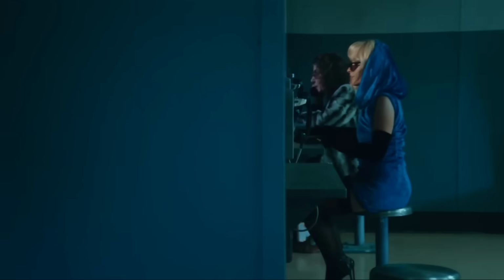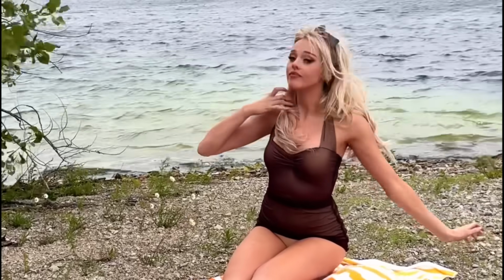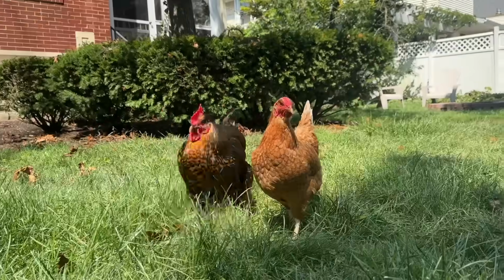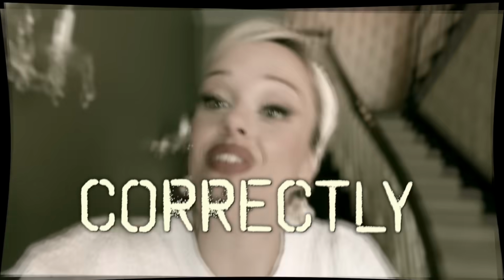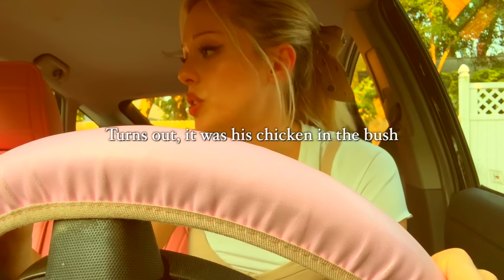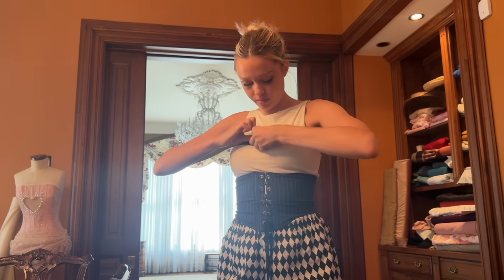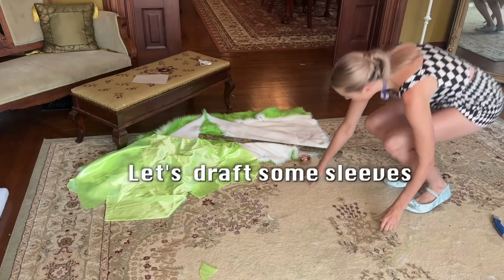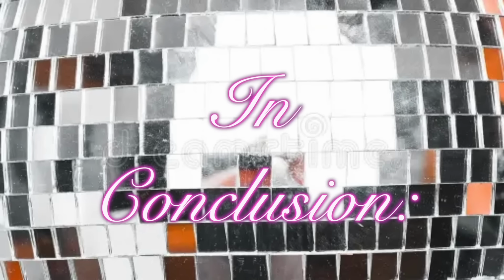I BECAME SABRINA CARPENTER aka I sewed her looks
Enjoy a heaping helping of Sabrina references and looks! And hey! Change the way you thrift with ThredUp’s newest search features . Find every style for every version of you with guilt-free convenience!